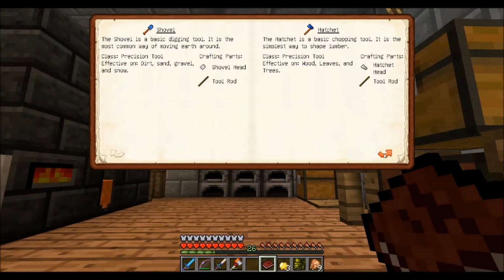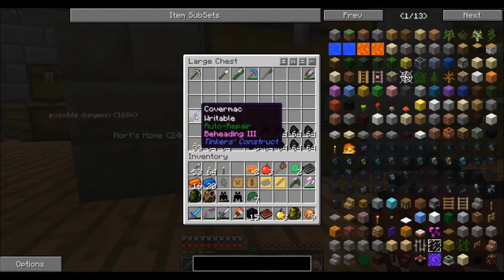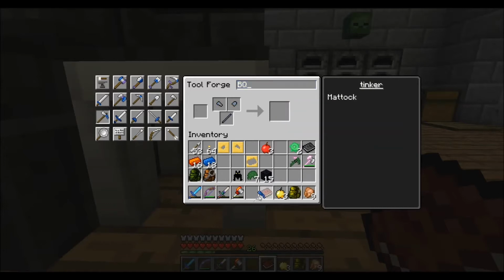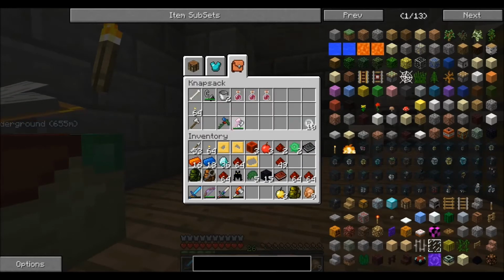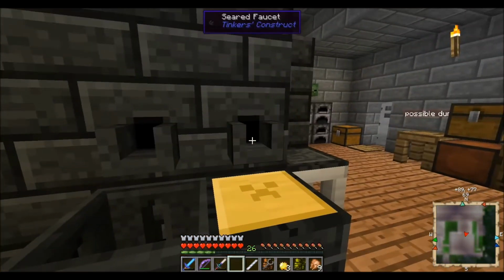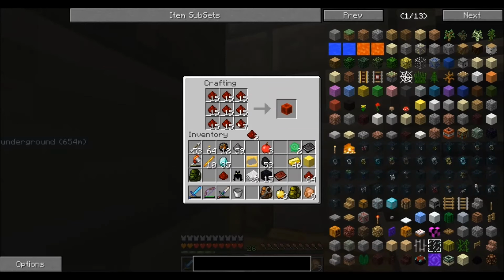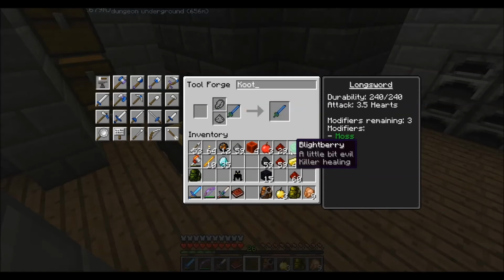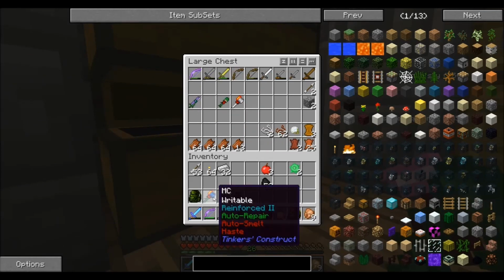ShakenNort's Modded Minecraft Adventure S1E20 "Weapon/Tool Upgrade"